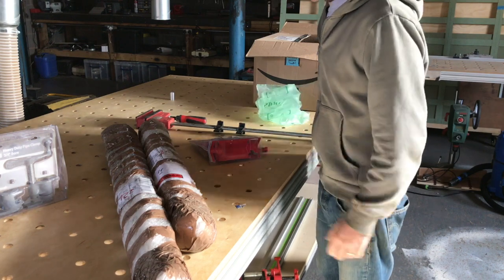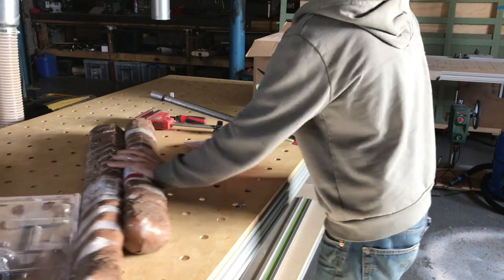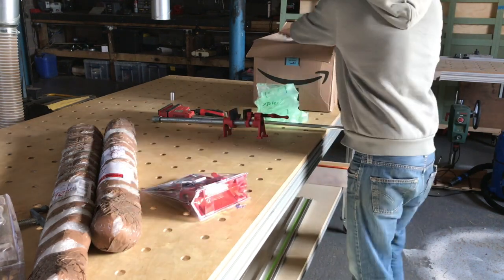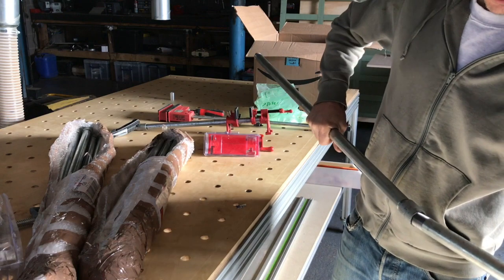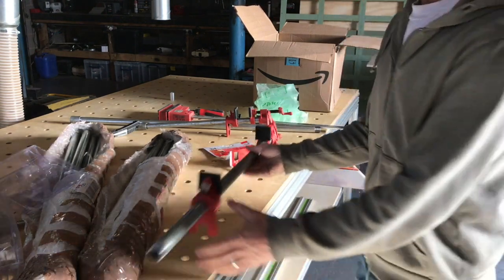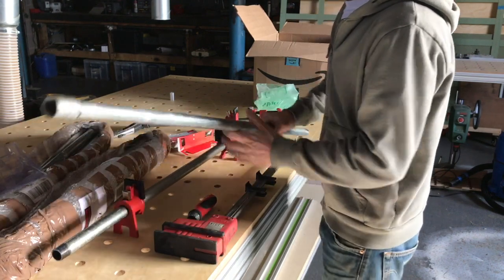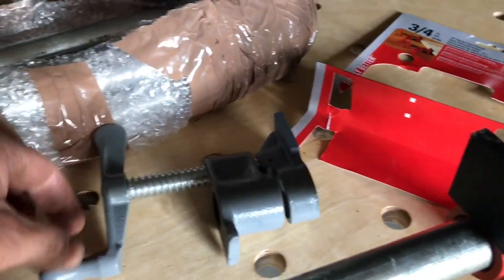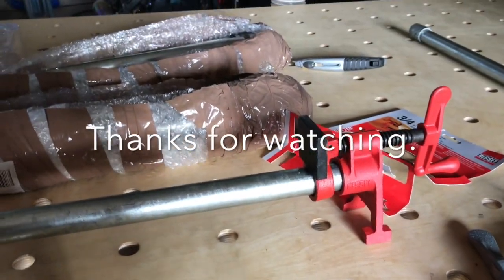Bessey BPC-H Pipe Clamps in the UK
I Needed more clamps i really like the Pipe Clamps I keep seeing on other youtube channels , but they seem to be only in the US , I did some research and I am sharing what I found with you all . :)

This is not an unboxing or review just trying to help other UK woodworkers out ..cheers